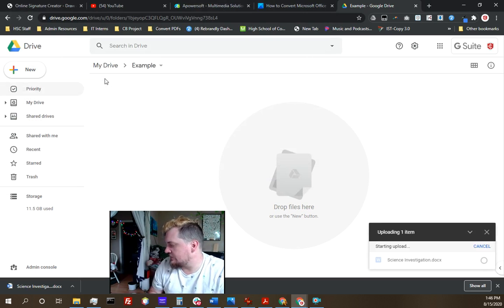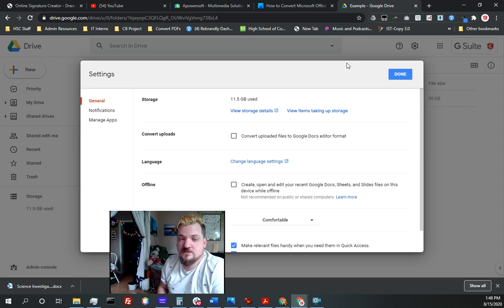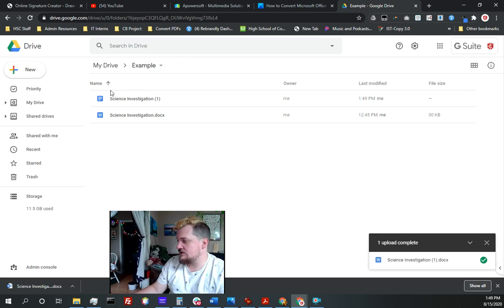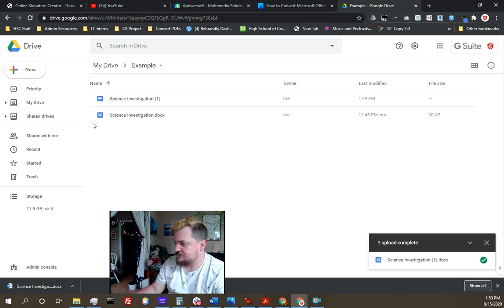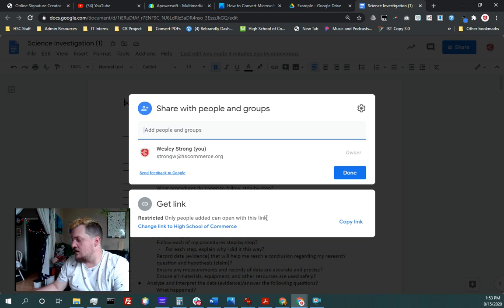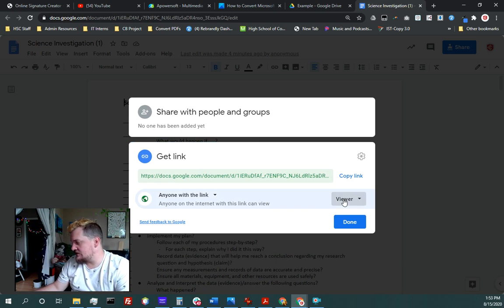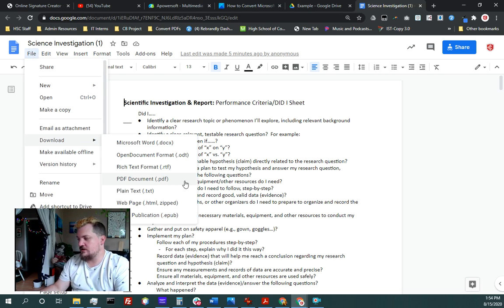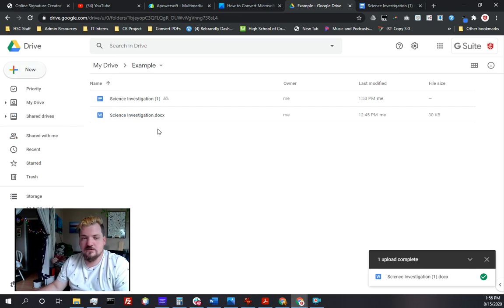AUTOMATICALLY convert Office docs to Google format on upload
This could literally save you *hours* of work!